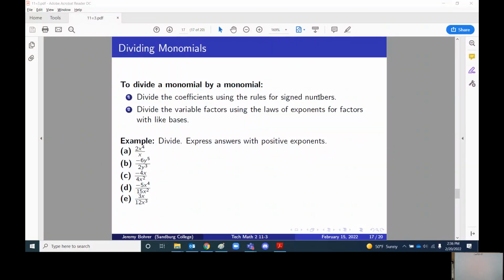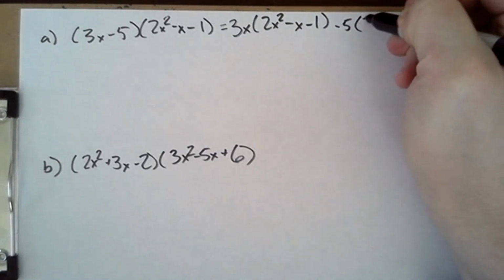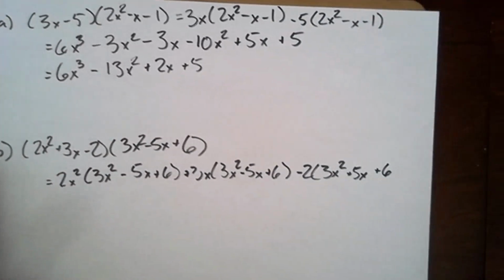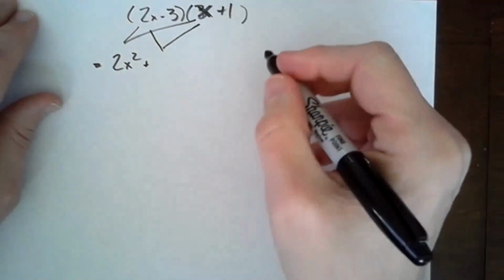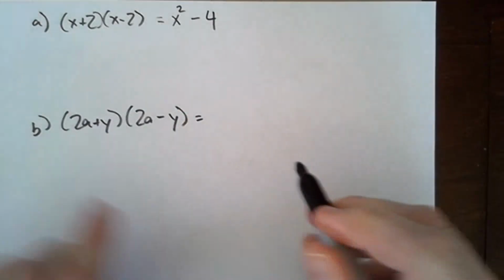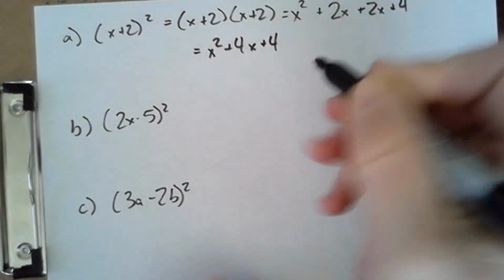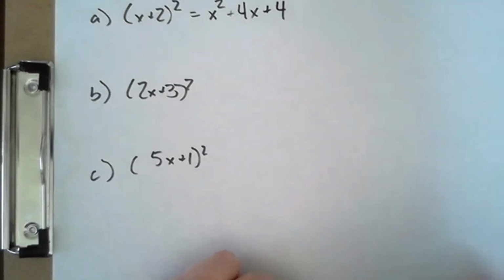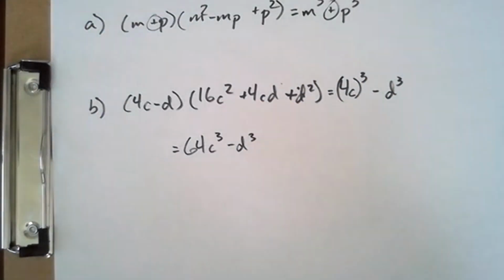MAT 102 11 3 p7 16 examples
Video solutions for section 11-3, p. 7-16